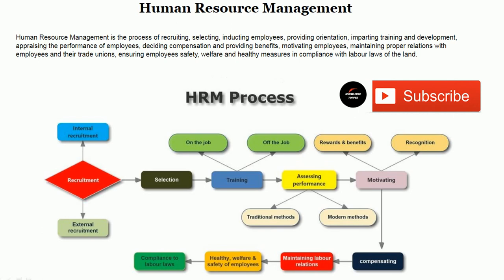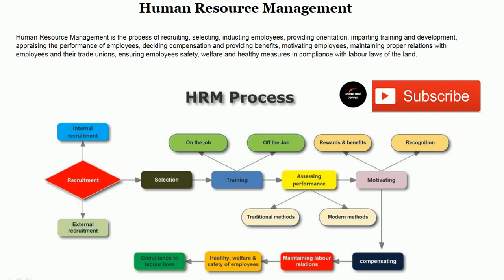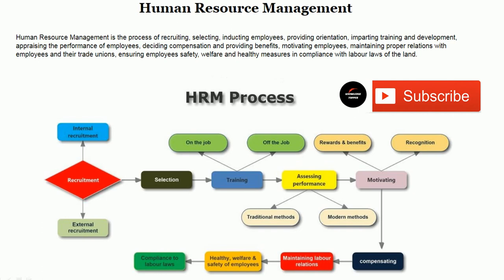What is Human Resource Management (HRM) By Knowledge Topper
Complete and Clear explanation about what is human resource management by knowledge topper with suitable examples.

This video covers the following:

hr software systems
human resource management system software